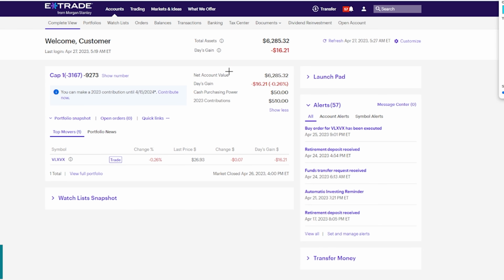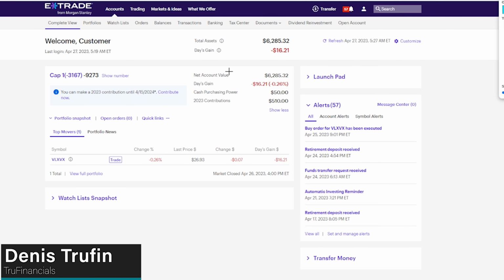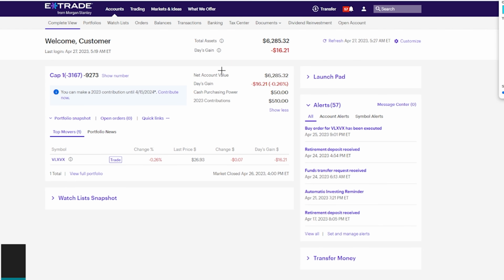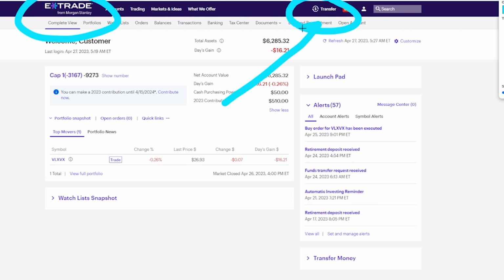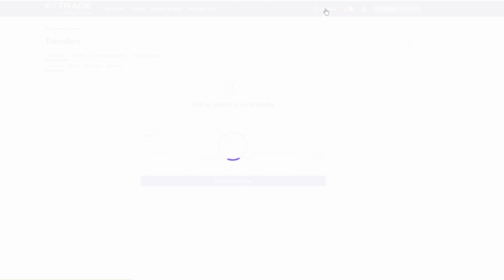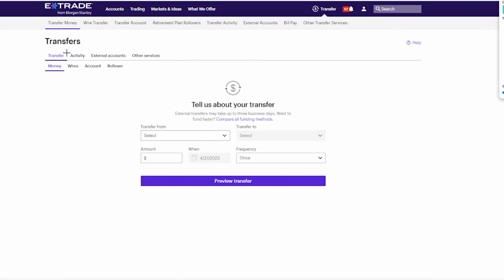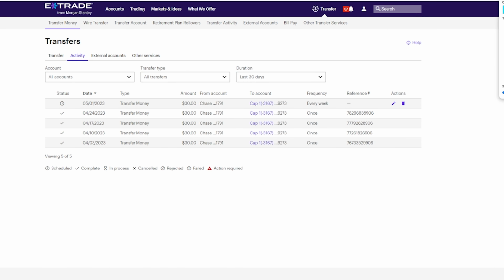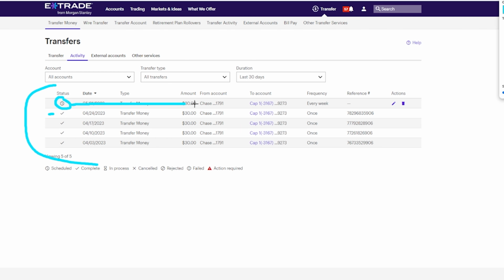E-Trade How to Cancel Auto Transfers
Need to cancel an auto transfer on your E-Trade account? Today, we will take a quick look at how to edit or cancel those auto transfers.